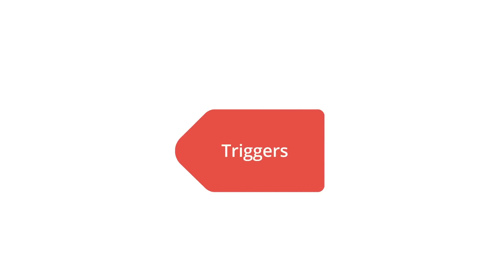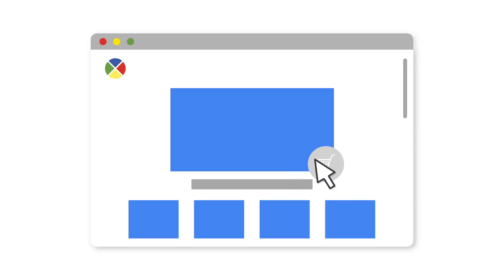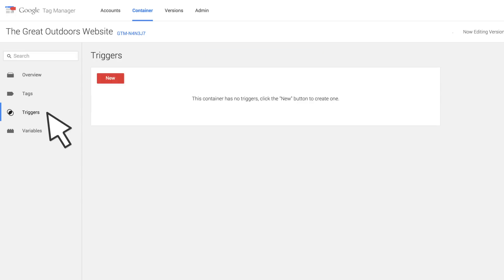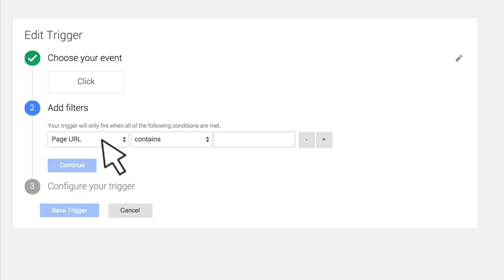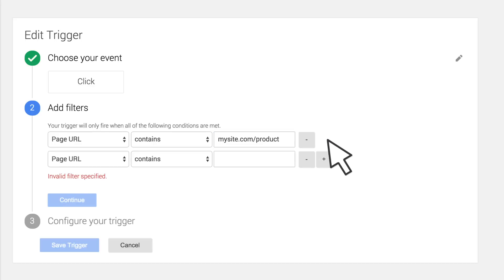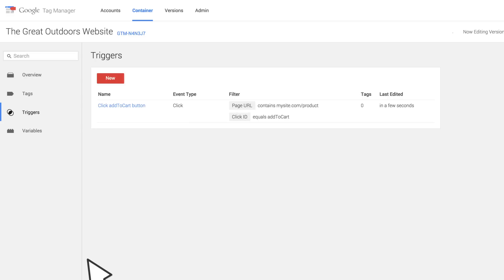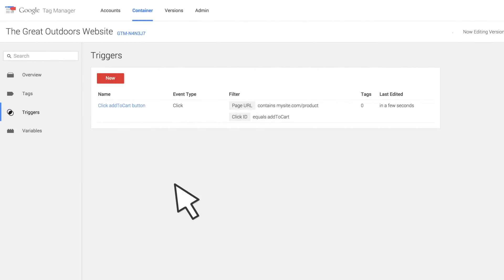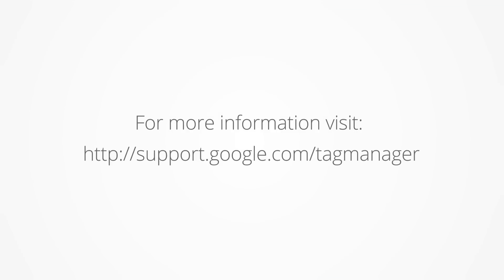Advanced triggers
Learn how to use Google Tag Manager to fire tags outside of the context of a page refresh, how to implement advanced triggers based on clicks or form submissions, and how built-in variables can be used with click or form submission triggers.